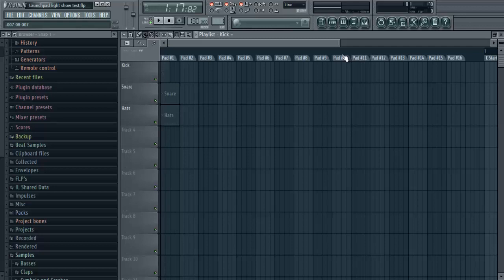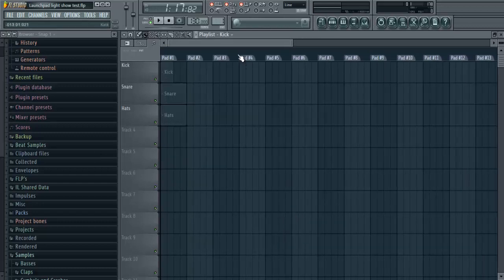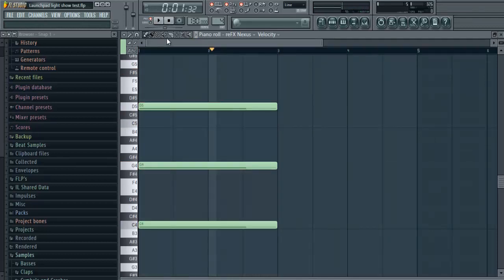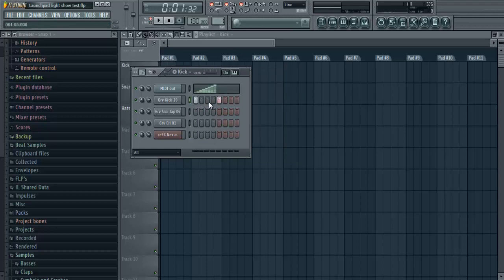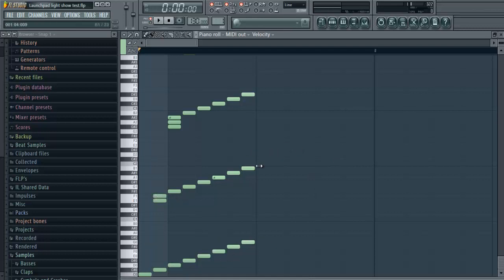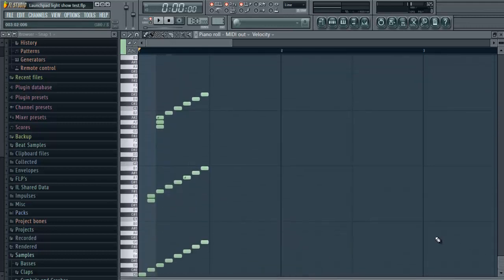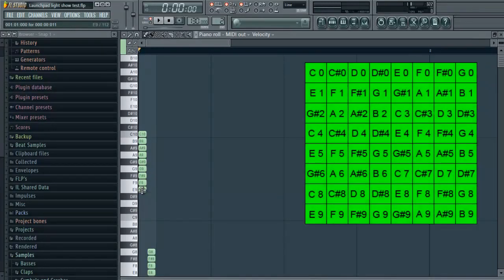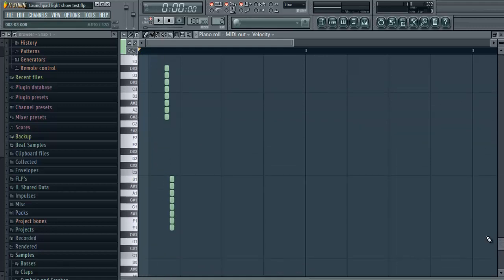Fl Studio Tutorial :Launchpad Lightshow Tutorial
How to make Launchpad Lightshow on Fl Studio On Novation Launchpad S

I haven't seen a video like this out yet except one very basic one so I decided why not be the first one to demonstrate and make sure you get the best knowledge out of it.

I will be setting up a dropbox account so I can share the MIDI Files so you can have these light shows and develop them.

Several Different MIDI Out Presets (have fun experimenting!)

Place the Fl Score files in this location
Program Files (86) - Image Line - FL Studio 11 - Data - Patches - Scores